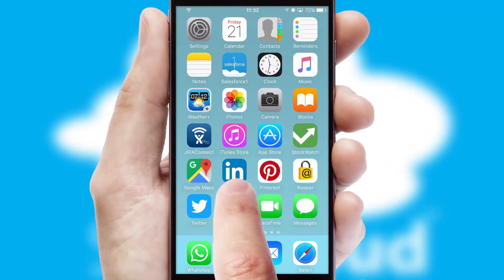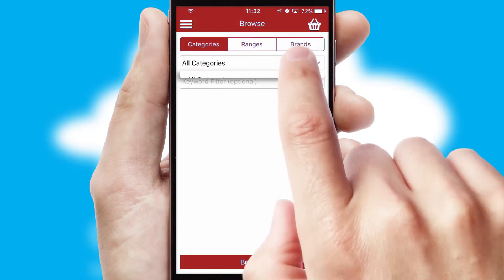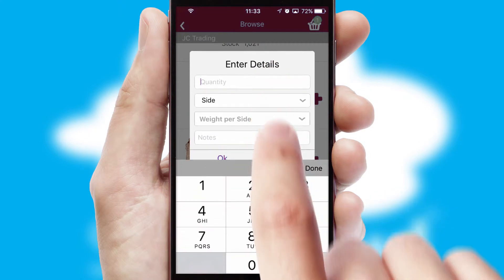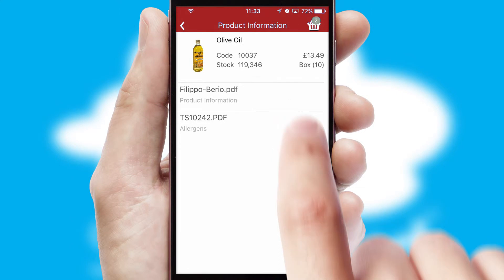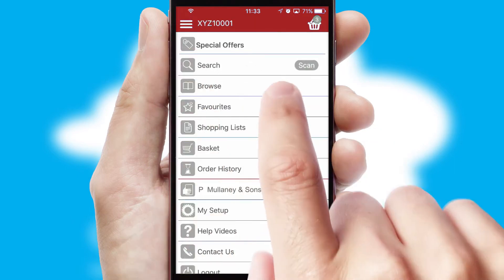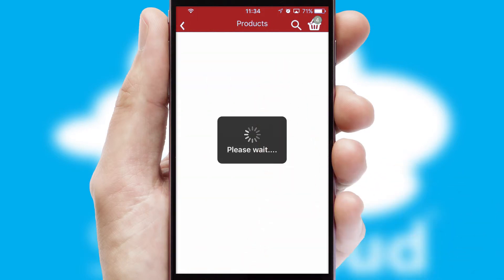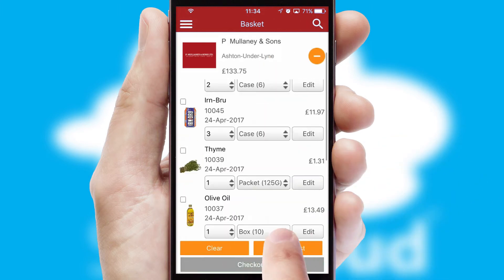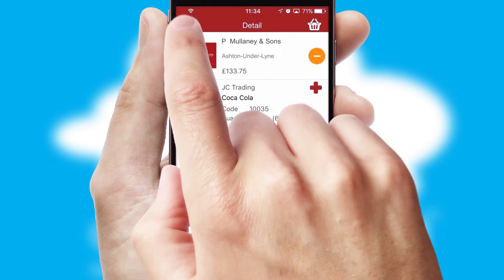P. Mullaney & Sons - Mobile App Preview PMU126W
This is a preview of what a mobile ordering app designed for P. Mullaney & Sons and powered by SwiftCloud could look like. This video has been prepared specifically for the team at P. Mullaney & Sons and not for general marketing purposes.